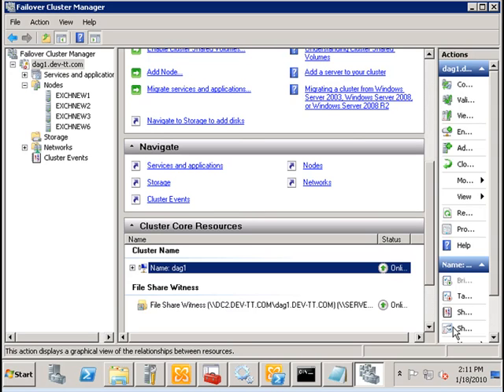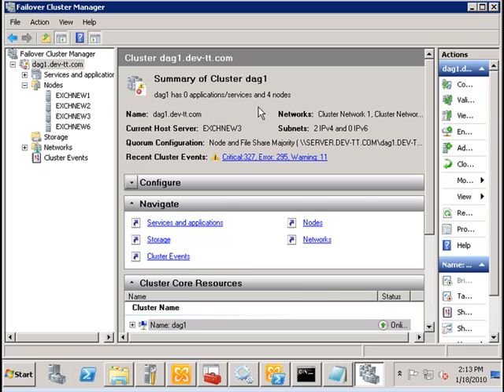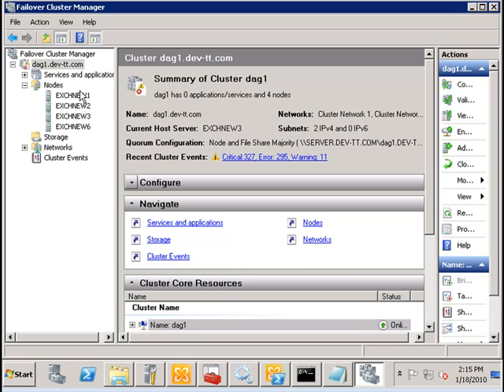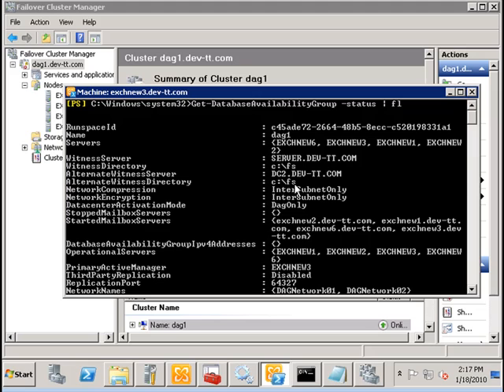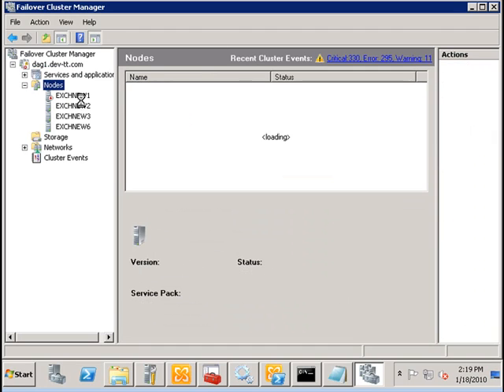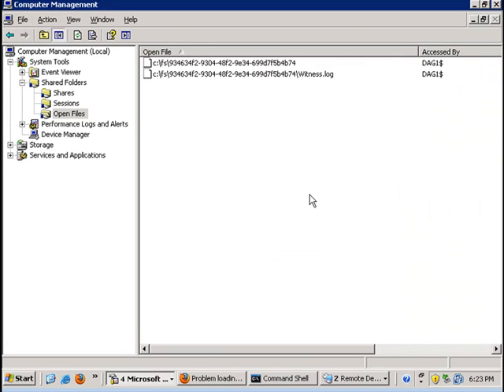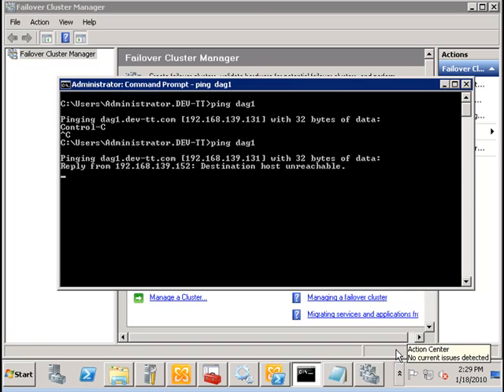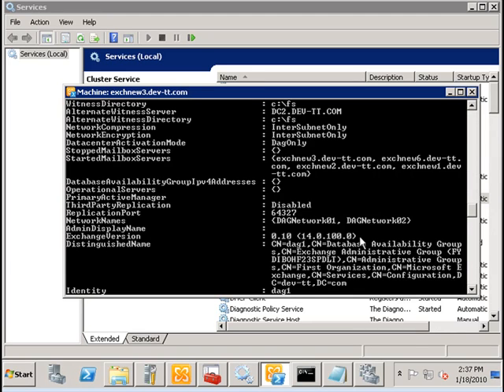How to: Exchange 2010 datacenter (site) failover - Part 1